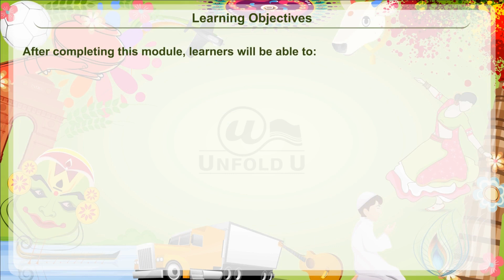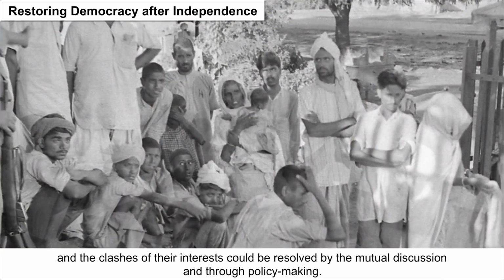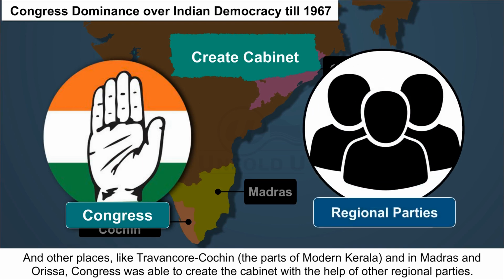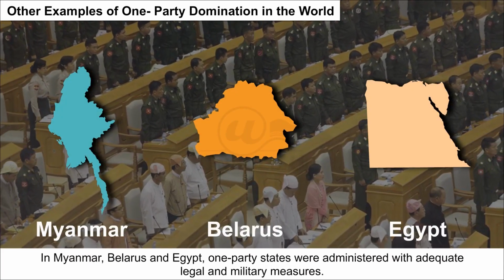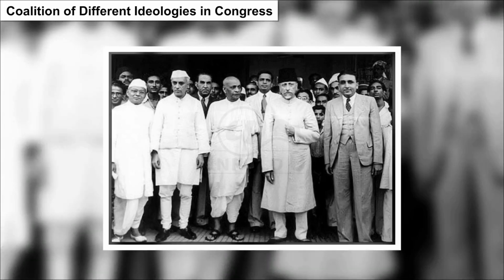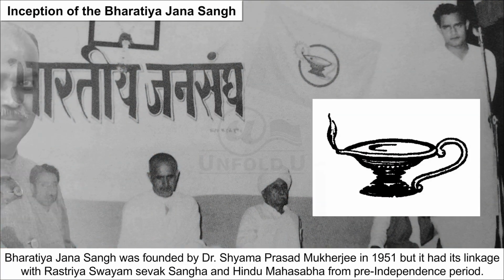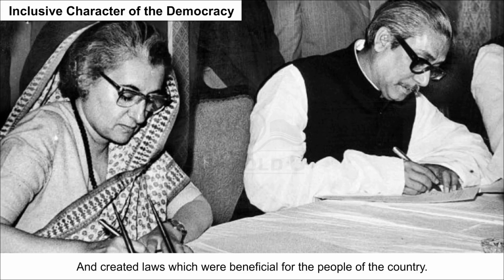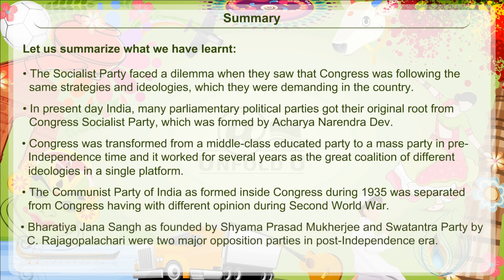Ch 2 - Era of one party dominance